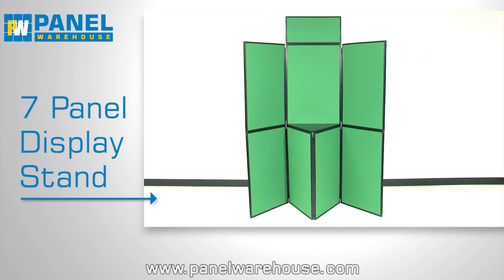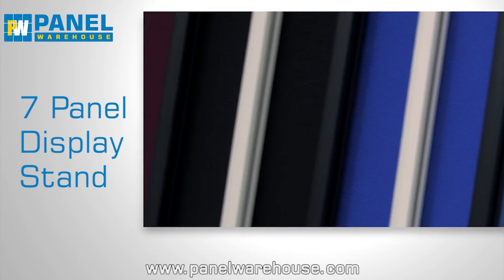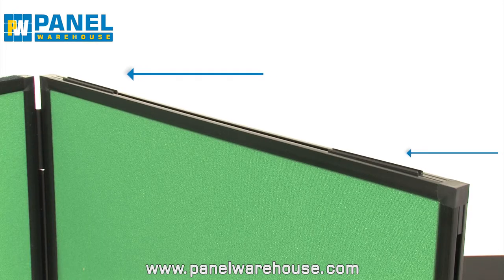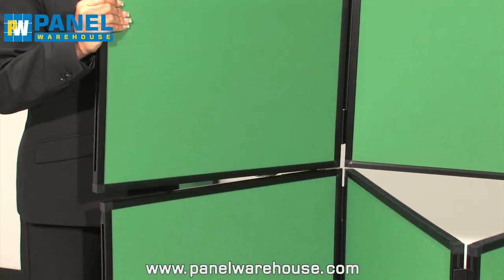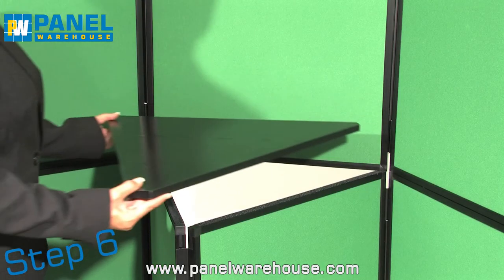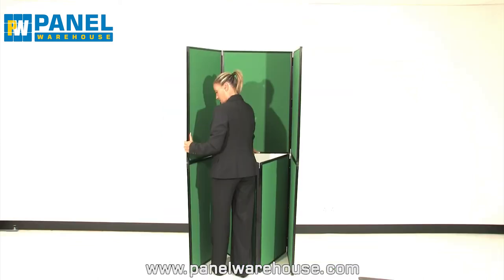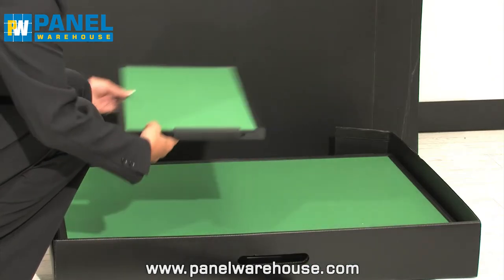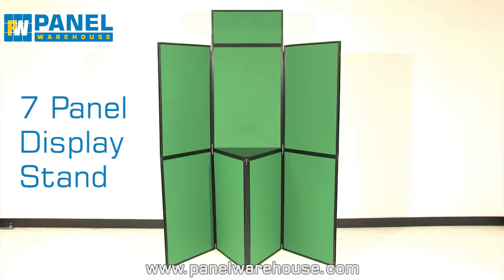7 Panel Display Stand with Plastic Frame from Panel Warehouse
This video introduces the 7 Panel Display Stand from Panel Warehouse and offers a step by step guide on how to assemble and dismantle this display stand.
Manufactured by Panel Warehouse, this portable display stand fold ups for easy transportation and storage and is available in a wide choice of fabric colours.

7 Panel Display Stands feature integral triangular tables making them ideal for displaying lightweight products and literature, each also comes complete with a header board to display your company name and 2 carry cases.